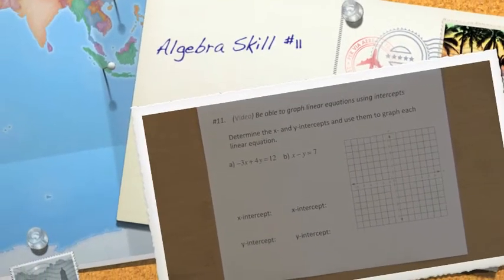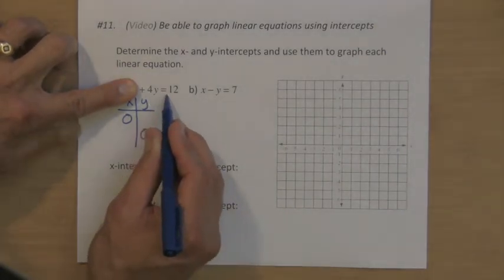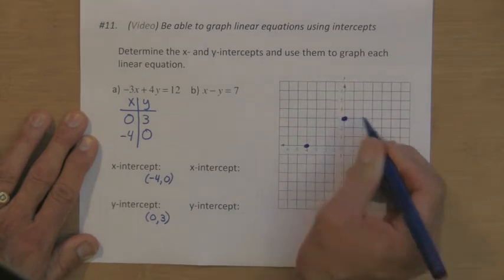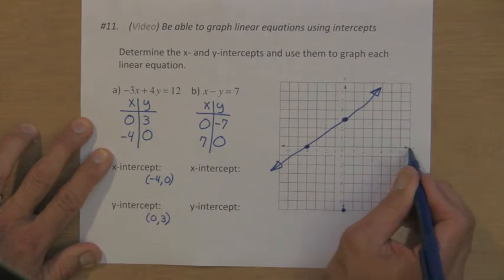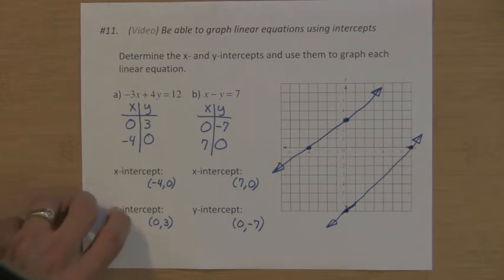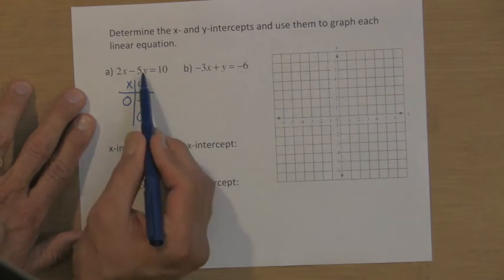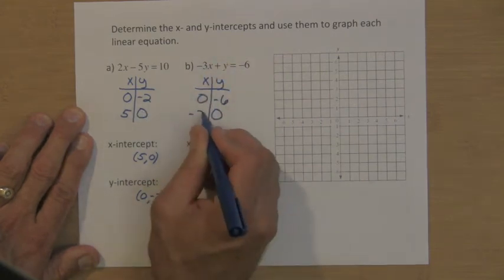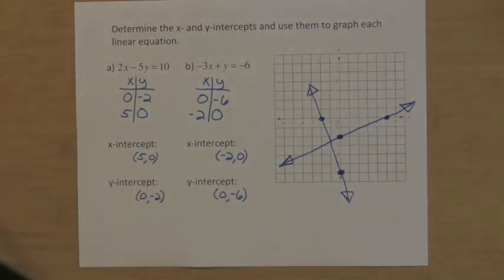SDA Algebra Skill #11.m4v